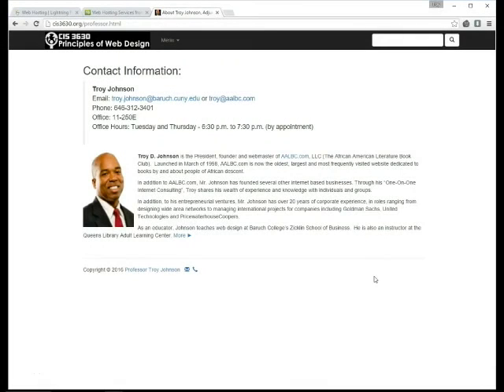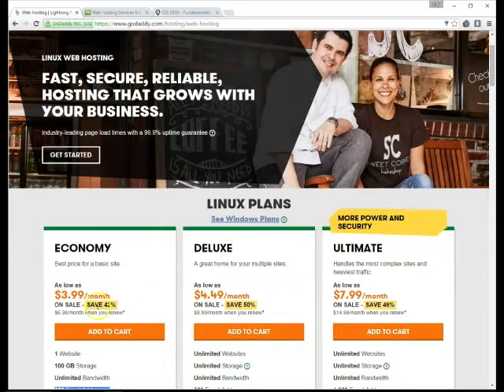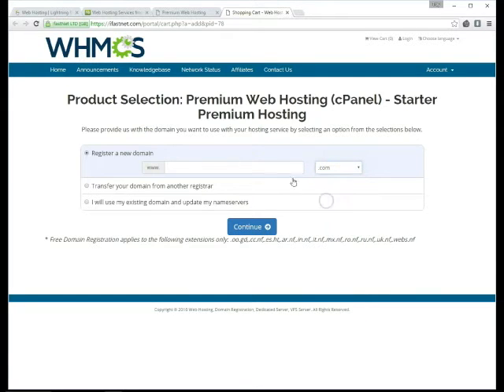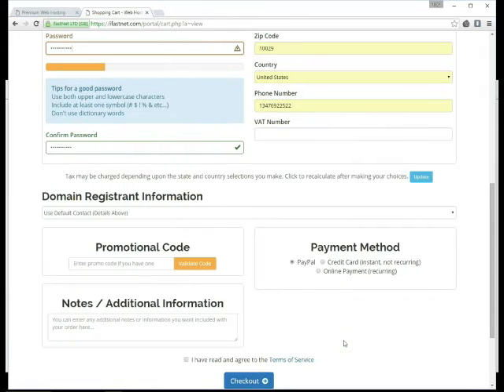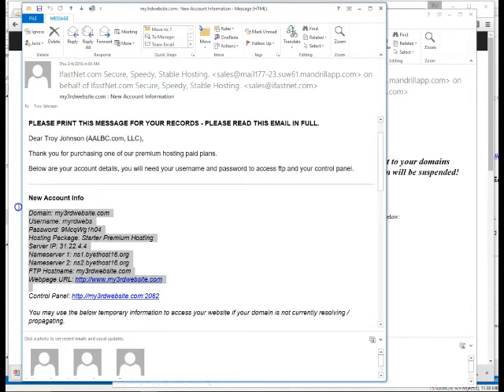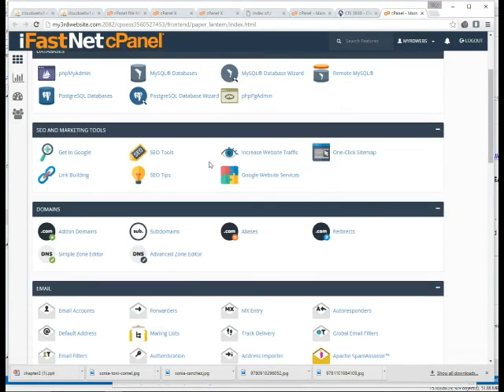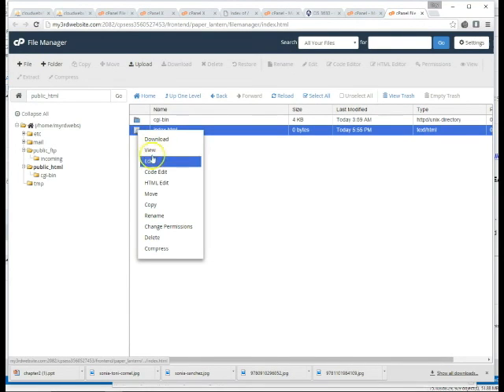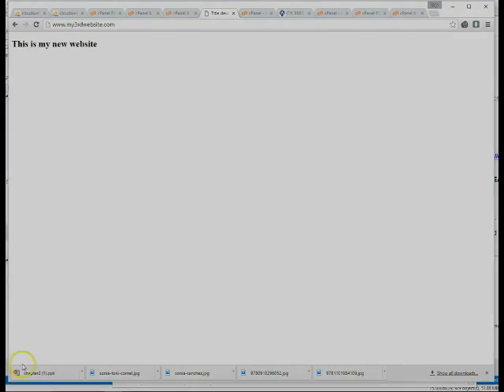Setting a Up a Website for Less Than $28 a Year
This video demonstrate the process of setting up and website including selecting a web host, registering a domain name and creating a homepage.

The final next step, not described in the video, is to use the "Softaculous Aps Installer" fund in cPanel.  From there you may install the Joomla content management system (CMS), WordPress, and scores of other applications and tools.

Both the web hosting and domain registration cost less than $28.00 a year.

Now that your web hosting is complete you may setup now install Wordpress.  Watch this video, Installing Wordpress on a Self Hosted to learn how